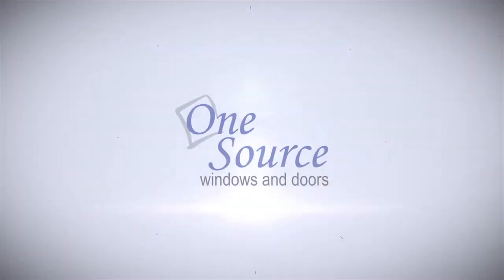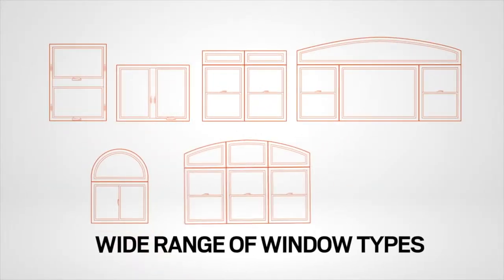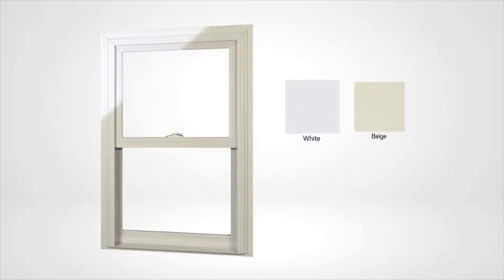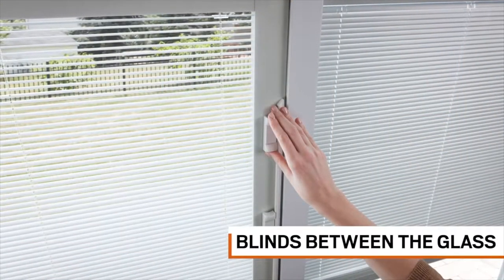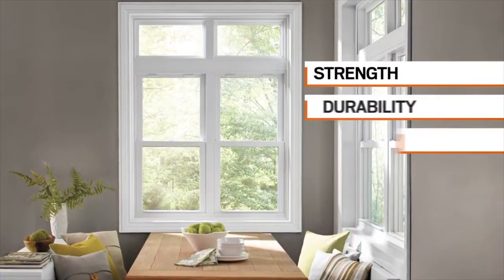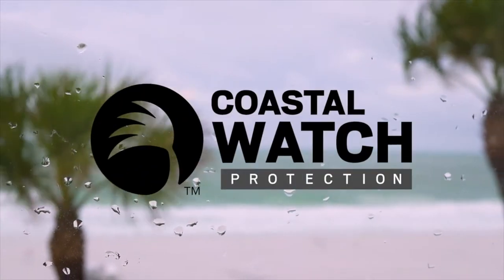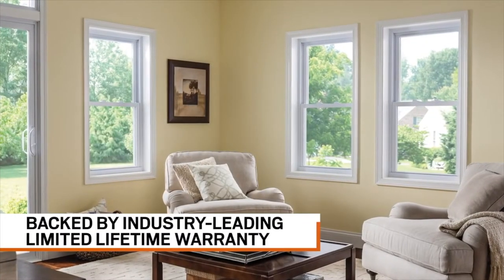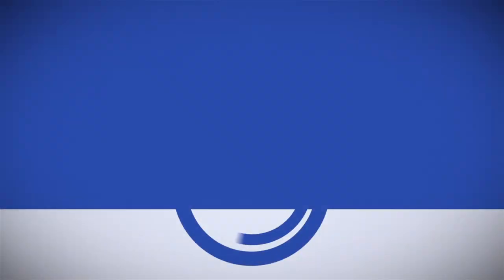Silver Line V3 Windows and Patio Doors by OneSource Windows & Doors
OneSource Windows & Doors In Tulsa & Oklahoma City